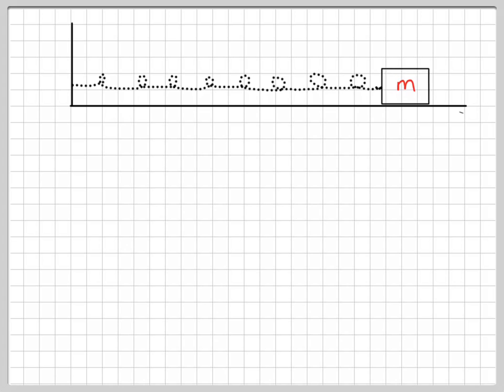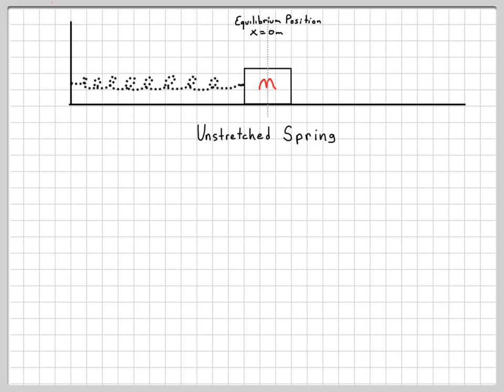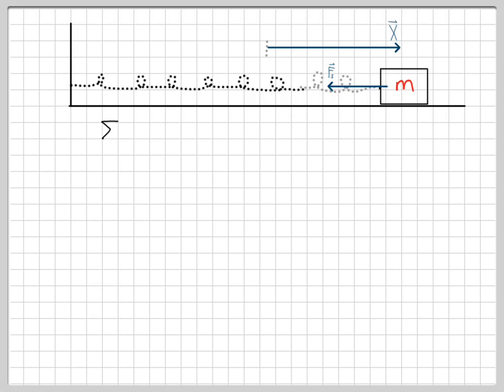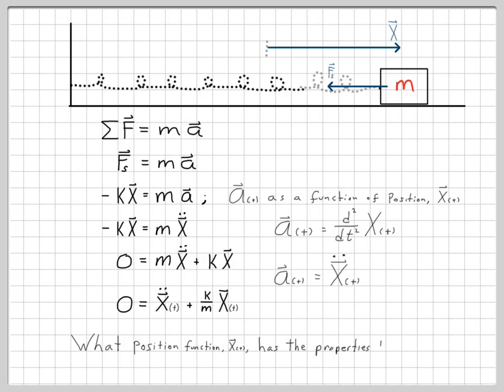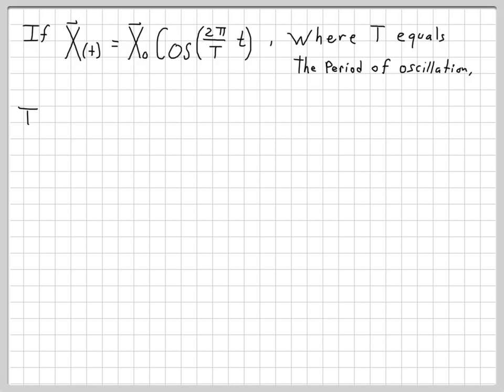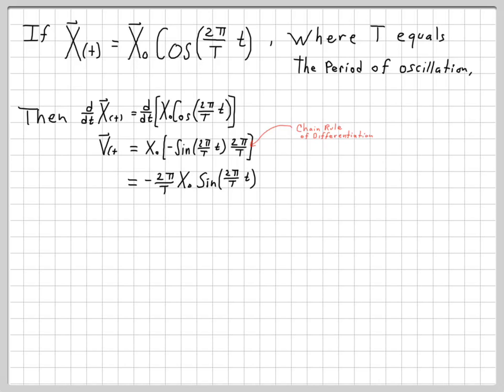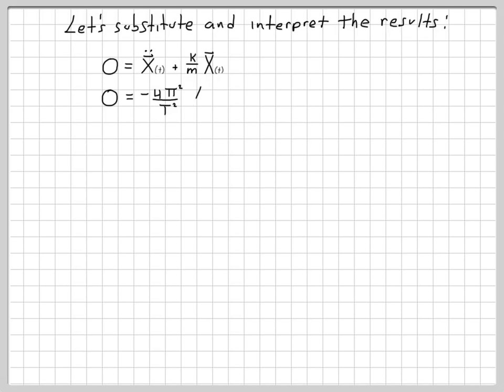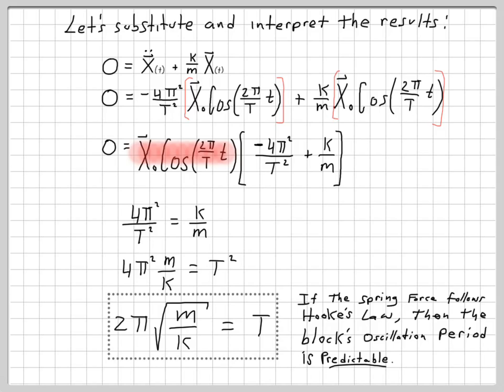Simple Harmonic Motion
A Hooke's Law - Ideal spring forcing a massive block to undergo simple harmonic motion. A derivation of how to determine the block's position, velocity and acceleration functions is described as well as a prediction for the period of oscillation.